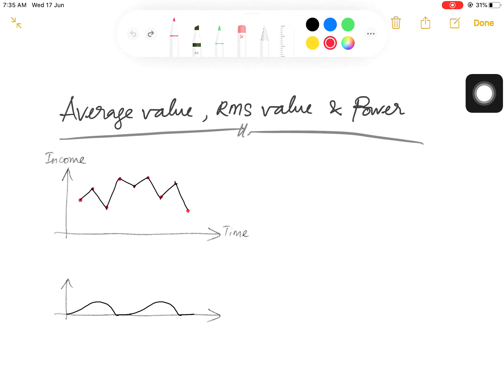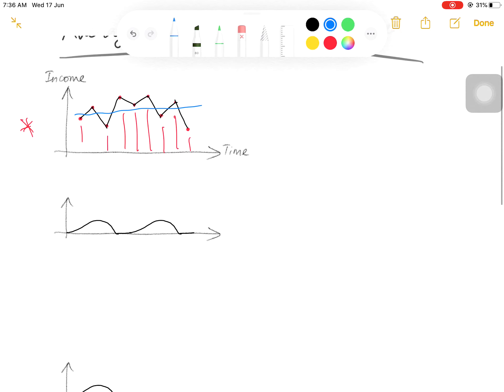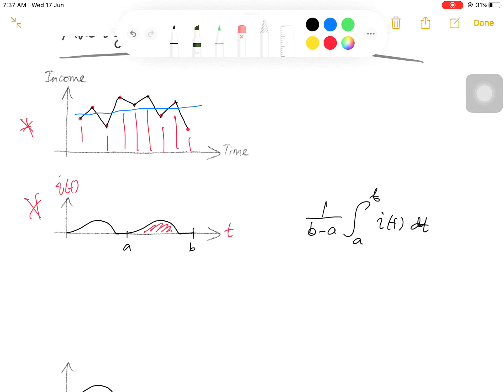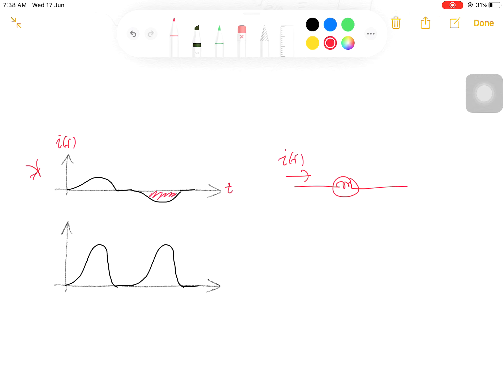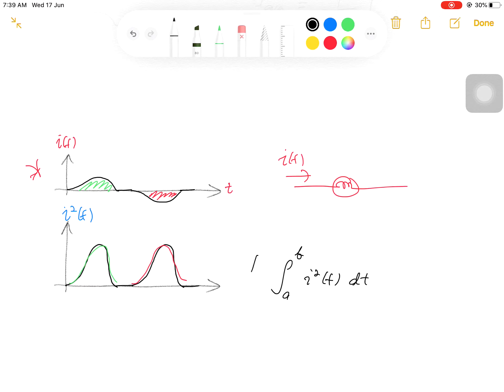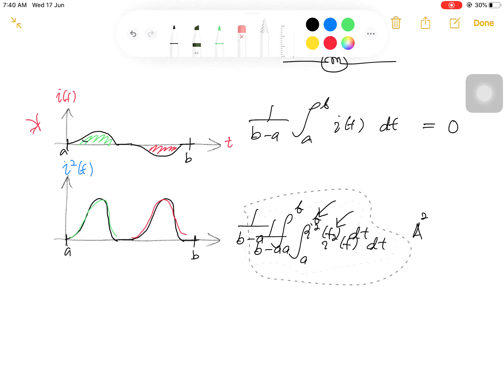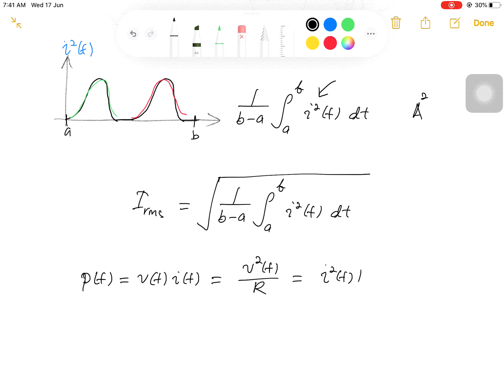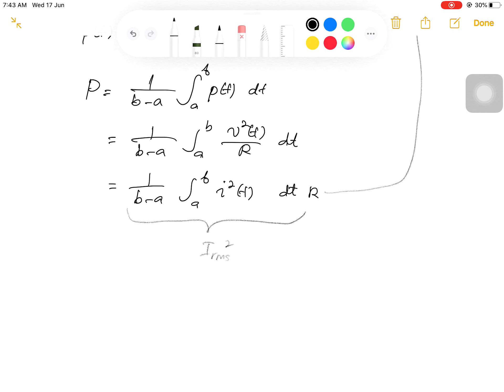Average value, RMS value & Power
The concept of computing the Average value, RMS value & Power